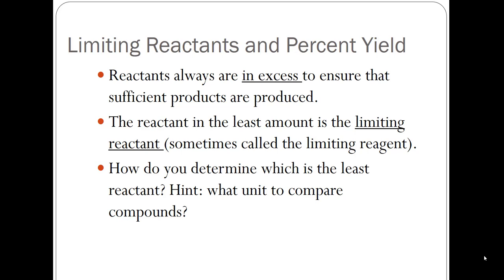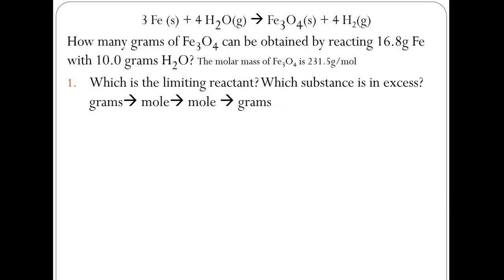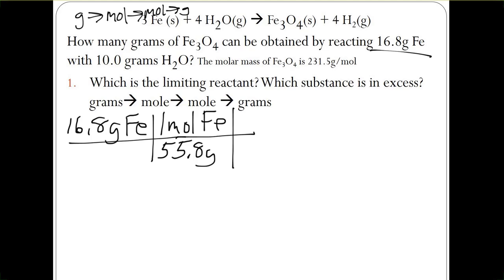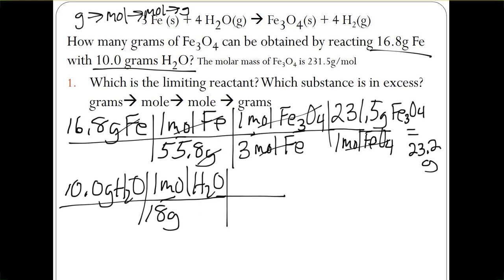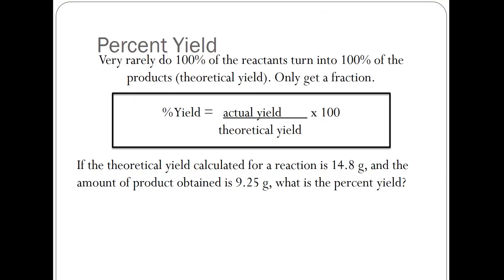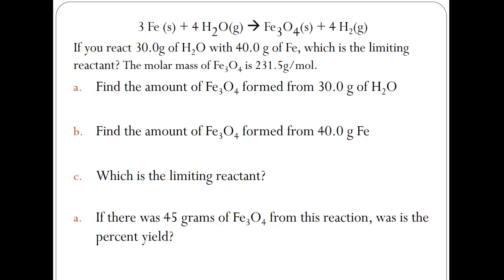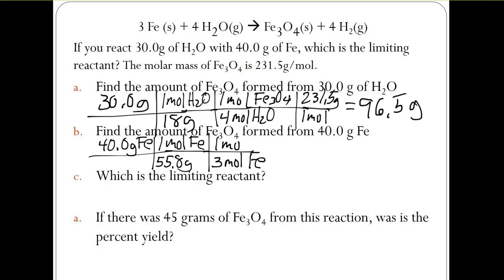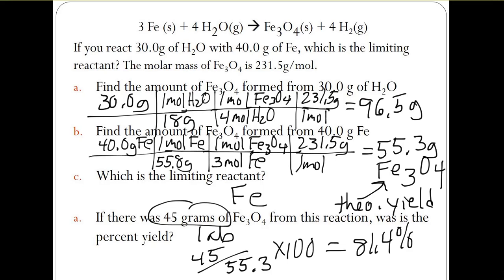9.7 Limiting Reactant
Limiting Reactand and Percent Yield